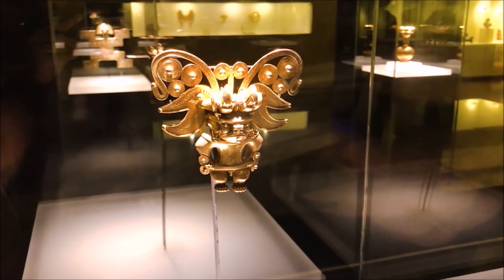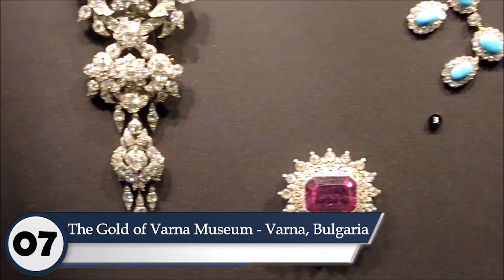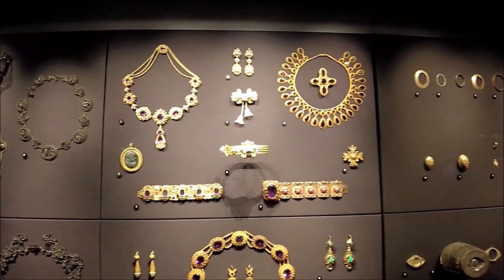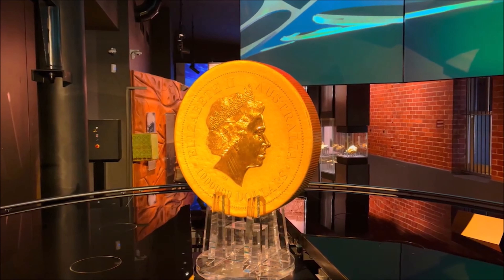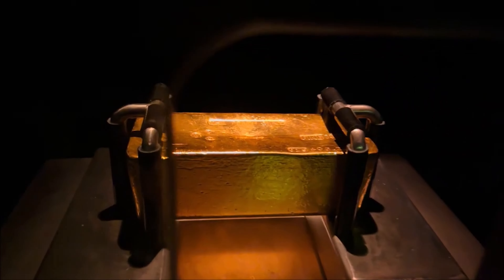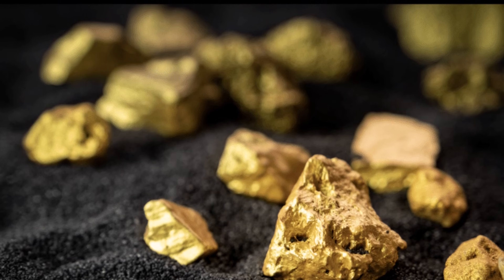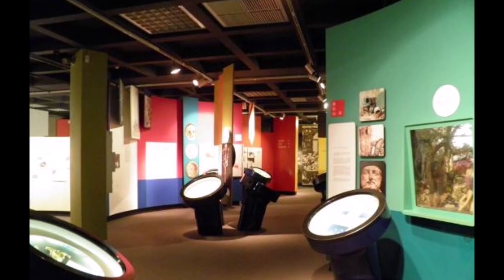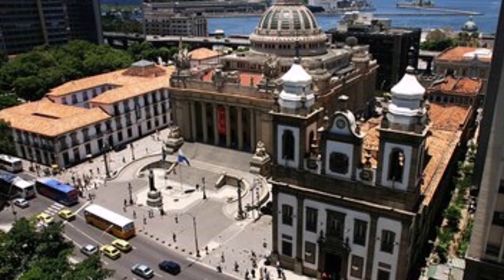Top 7 gold museums in the world 4K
Hello Everyone,👋👋👋
This video is about Top seven gold museums in the world.

Hey there, fellow adventurers, and welcome back to Top Seven! today, we're swapping shovels for showcases as we explore the top seven must-visit gold museums around the globe. These museums not only house stunning displays of gold but also offer a journey through the rich history and cultural significance of this precious metal. So, without further ado, let's dive into our golden countdown! Now, let's uncover the treasures within the top seven gold museums in the world.

07. The Gold of Varna Museum - Varna, Bulgaria
Kicking off our list at number seven, we venture to Varna, Bulgaria, where The Gold of Varna Museum awaits. This hidden gem showcases the world's oldest processed gold, dating back to 4,500 B.C. Explore the ancient Thracian treasures, including intricate jewelry and artifacts, and marvel at the skill of early metallurgists who shaped history with their golden craftsmanship.

06.The Perth Mint - Perth, Australia
At number six, we travel Down Under to Perth, Australia, home to The Perth Mint. Dive into the heart of Australia's gold rush history and witness the largest collection of gold nuggets on display. Take a guided tour to see the melting and refining process, and don't miss the mesmerizing spectacle of molten gold being poured into bars at this working mint, a true testament to the city's golden legacy.

05.Gold Museum - Ballarat, Australia
 Gold Museum, claiming the fifth spot on our list. Immerse yourself in the tales of the Victorian Gold Rush, discover priceless artifacts, and witness the evolution of gold mining technology through the ages. The museum also features the 'Welcome Nugget,' a colossal 69-kilogram gold nugget found in 1858, adding a touch of awe-inspiring history.

04Museum of the Bank of Brazil Cultural Center - Brasília, Brazil
At number four, we head to Brasília, Brazil, where the Museum of the Bank of Brazil Cultural Center awaits. Uncover the golden history of Brazil, including the fascinating story of the Canaã Nugget, one of the world's largest surviving gold nuggets, proudly displayed in this cultural haven. The museum not only explores the economic importance of gold but also delves into the cultural and artistic significance of this precious metal in Brazilian history.

03.The Museum of the Gold of Złoty Stok - Złoty Stok, Poland
Claiming the third spot on our list, we find ourselves in Złoty Stok, Poland, home to The Museum of the Gold of Złoty Stok. Explore the only underground gold mining museum in Europe, where you can witness the entire process of gold extraction, from mining to processing. Marvel at the underground tunnels and chambers, showcasing the hardships and ingenuity of those who sought gold beneath the surface.

02.The Gold Museum - Bogotá, Colombia
where The Gold Museum stands as a testament to the richness of pre-Columbian cultures. With over 55,000 golden artifacts, it offers a captivating journey through the artistry and spirituality of ancient civilizations. Discover exquisite pieces like the 'Muisca Raft,' a golden representation of an ancient El Dorado ritual, as you delve into the mystical world of Colombian gold craftsmanship.

01.The Museum of Australian Democracy at Eureka - Ballarat, Australia
And now, claiming the top spot on our list is The Museum of Australian Democracy at Eureka in Ballarat, Australia. Immerse yourself in the Eureka Rebellion, a pivotal moment in Australian history, and explore the incredible collection of gold nuggets, coins, and artifacts that tell the story of democracy and freedom. The museum not only showcases the wealth of the region but also highlights the social and political impact of the gold rush era, making it a must-visit for history enthusiasts.